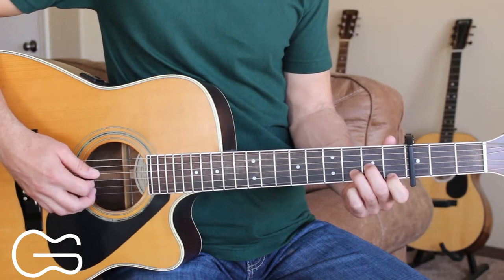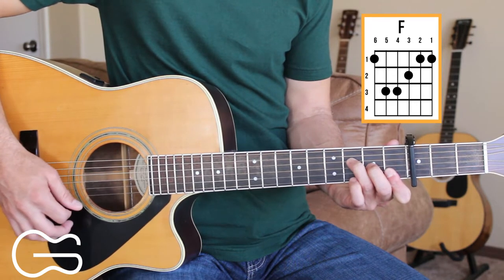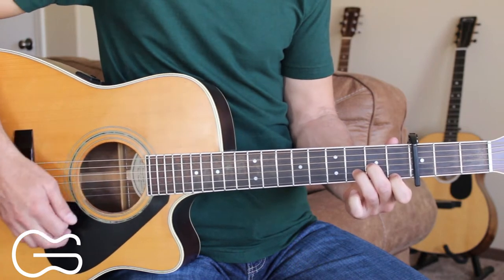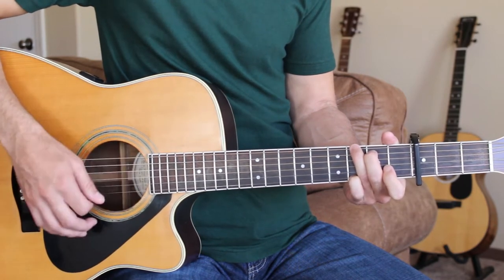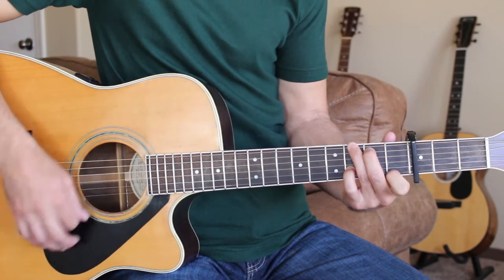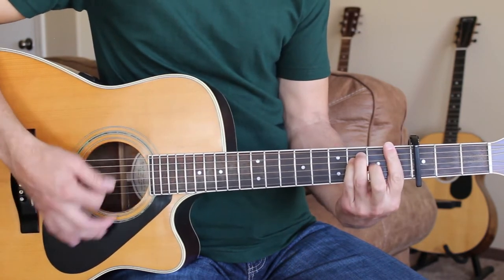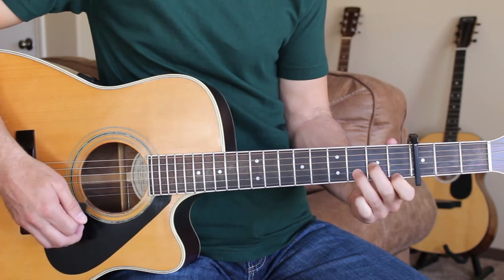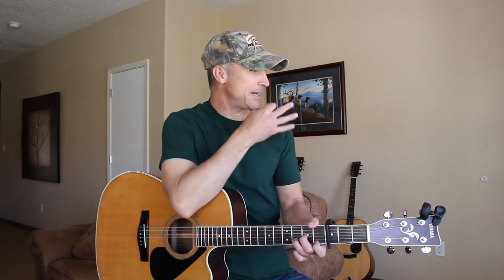Coal - Tyler Childers | Guitar Lesson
This is a guitar tutorial for you to learn how to play the country song Coal by Tyler Childers.  Today in this video guitar lesson, I'm going to teach you how to play the chords and strumming pattern to Coal on acoustic guitar. I sing the lyrics of the song as well to make it easier to learn! Learn Guitar Favorites is a place for beginners, intermediate and advanced players to learn how to play your favorite hit country songs by many different country artists.
CAPO: 3rd FRET
CHORDS: Dm/D/G/G7/F
STRUMMING: DDDUDU